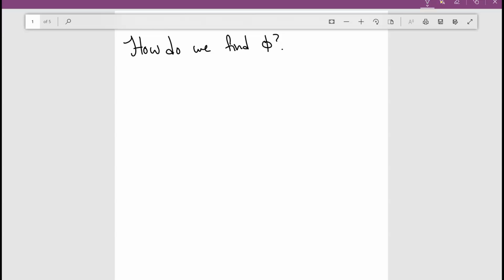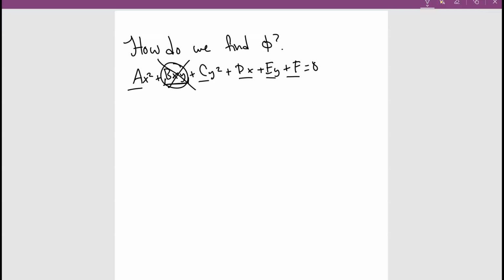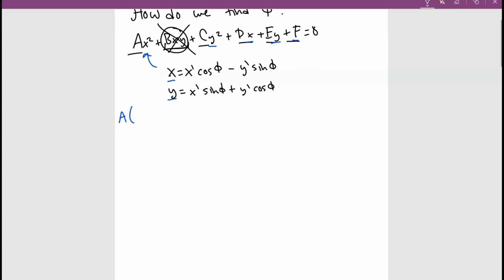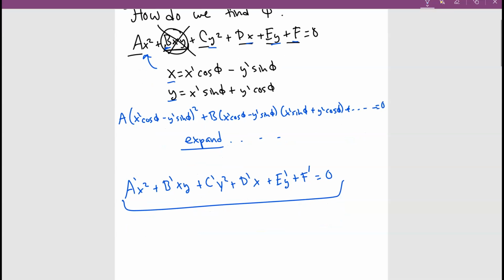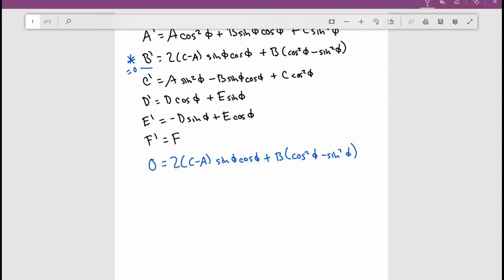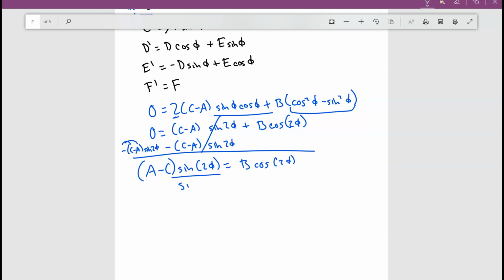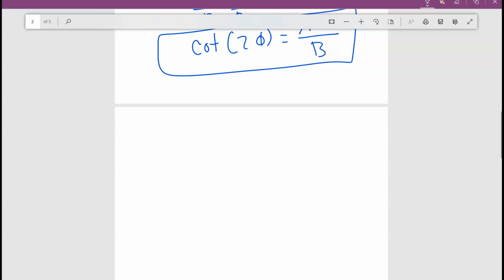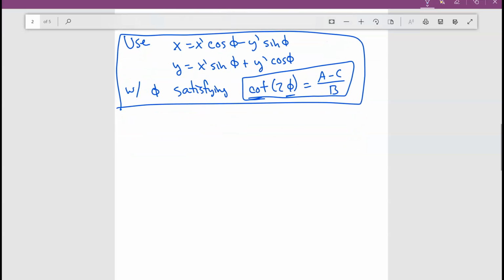Math 151: Rotation of Axes Derivation Part 2